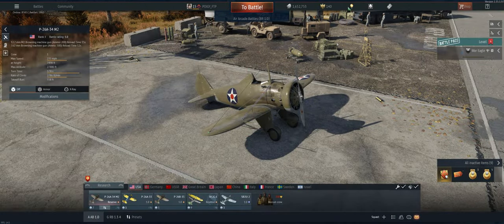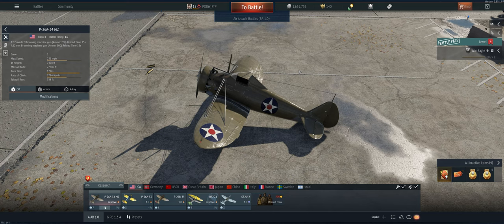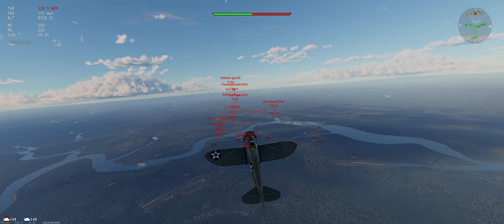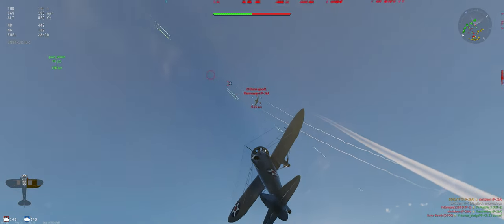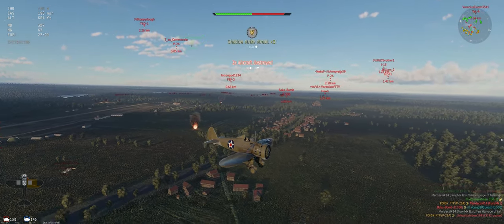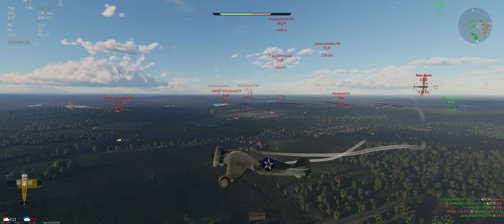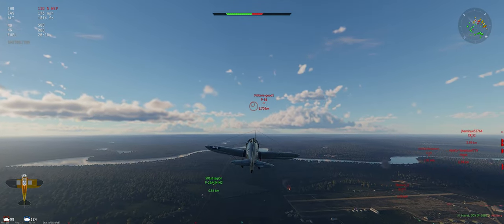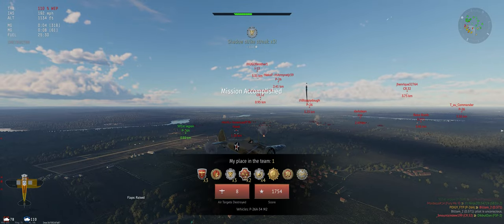P-26A-34 M2 - Air Arcade - War Thunder - Free to Play - Game 2